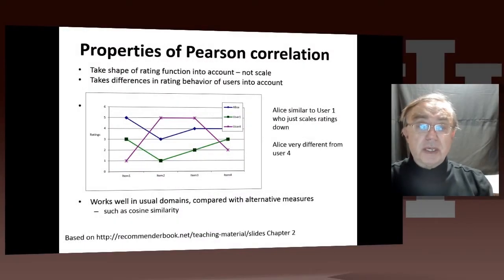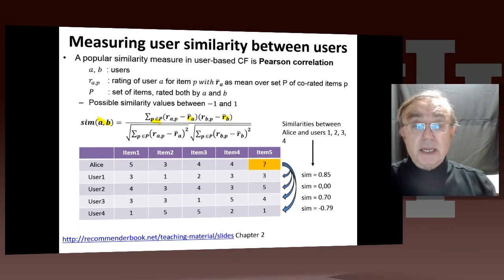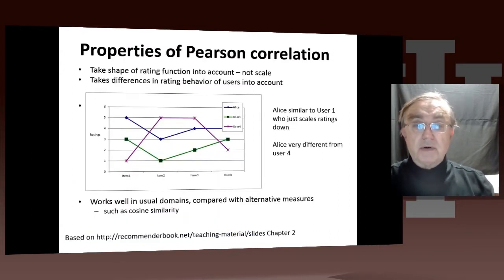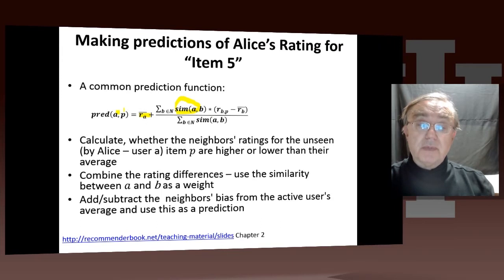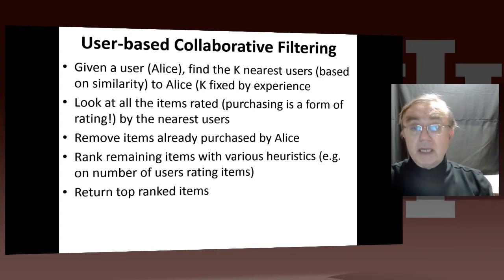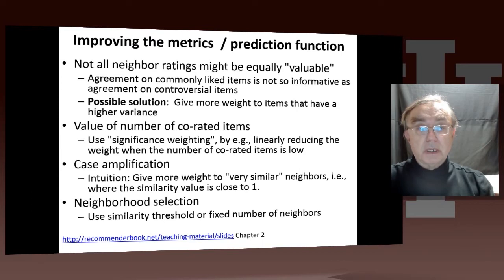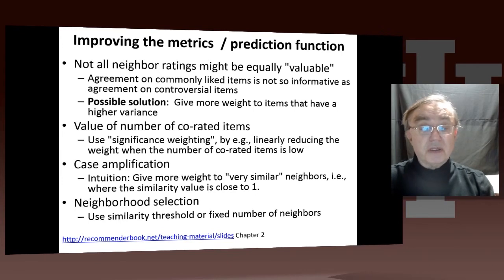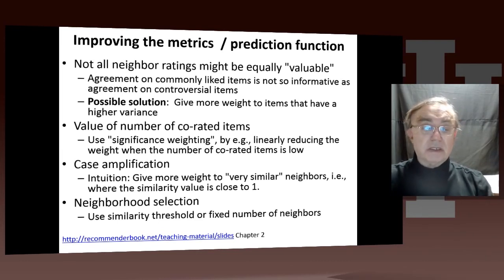User based nearest neighbor collaborative filtering II